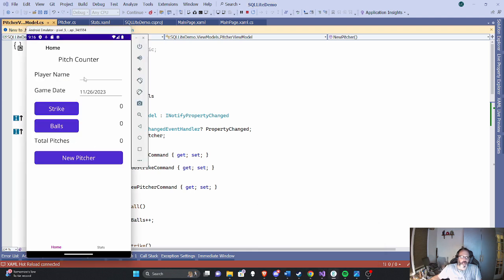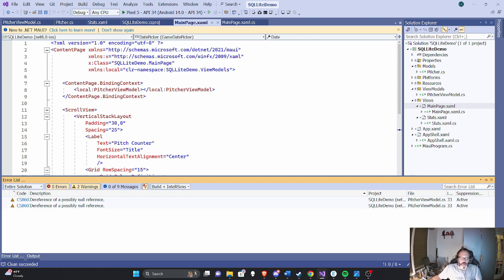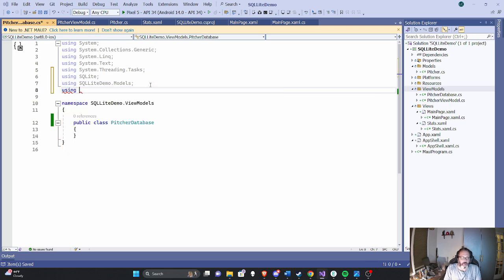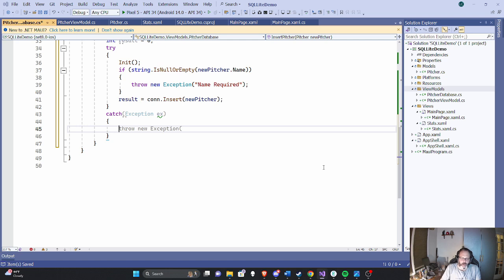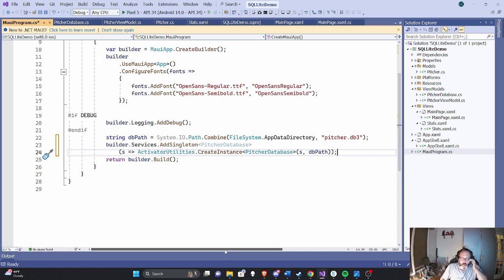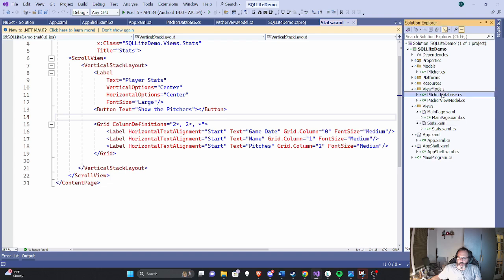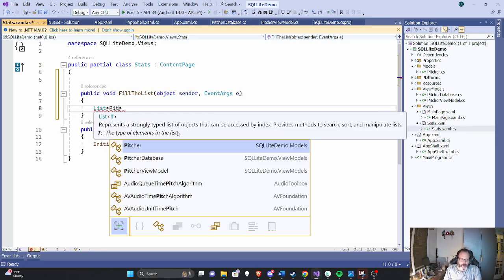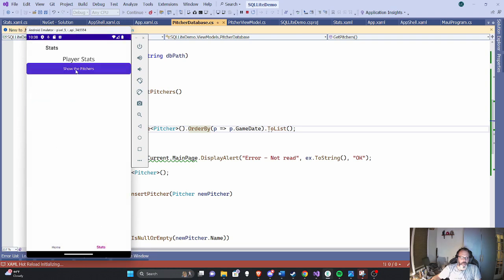Read and Write using SQL Lite in .net MAUI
I use .net 8 MAUI to read and write to a SQL Lite database on an Android device. I describe the correct nuget packages to install. I started with a vanilla .net maui MVVM package and added the read and write functionality to a database.